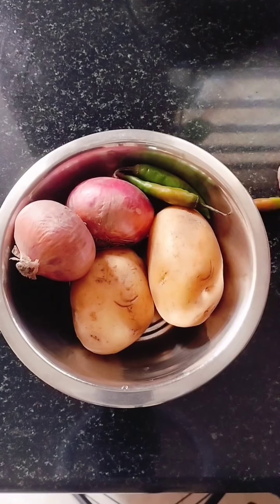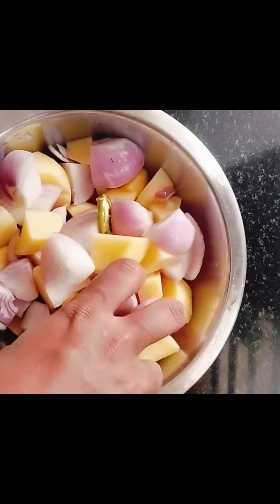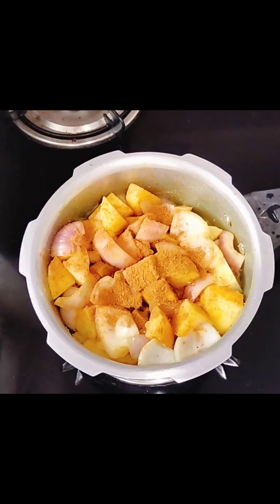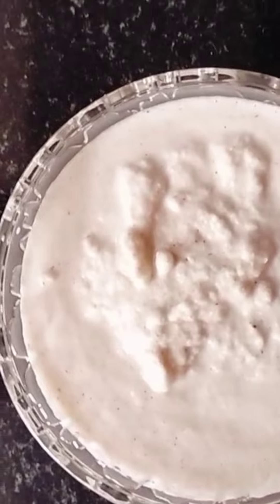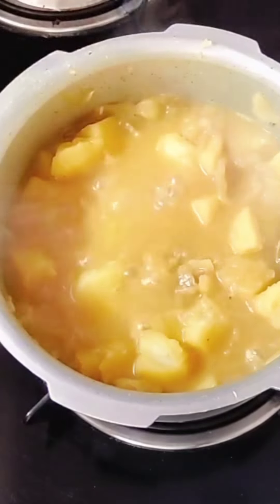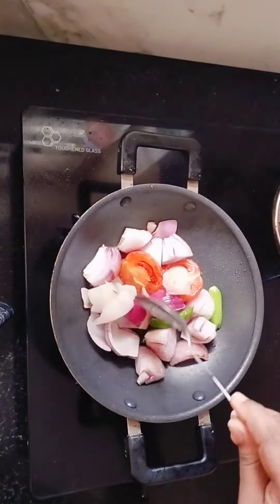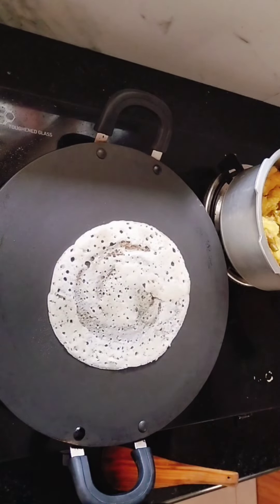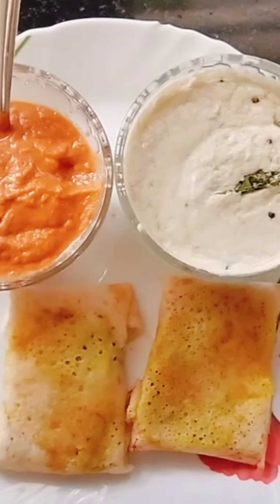പെട്ടി മസാല ദോശ ഉണ്ടാക്കി നോക്കിക്കേ പിന്നെ കടയിൽ നിന്നു വാങ്ങി കഴിക്കുകയേ ഇല്ല video#viral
പെട്ടി മസാല ദോശ ഉണ്ടാക്കി നോക്കിക്കേ പിന്നെ കടയിൽ നിന്നു വാങ്ങി കഴിക്കുകയേ ഇല്ല video#viral#cooking art malayalam india videos bigwonders breakfast masaaladosa#